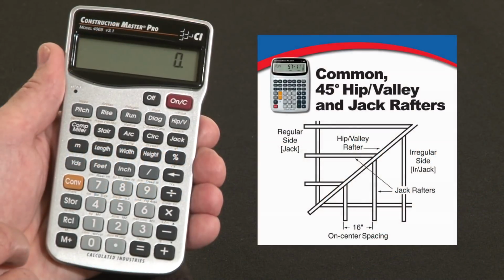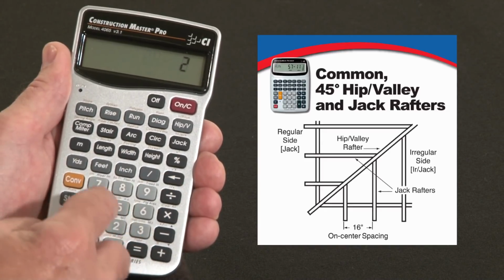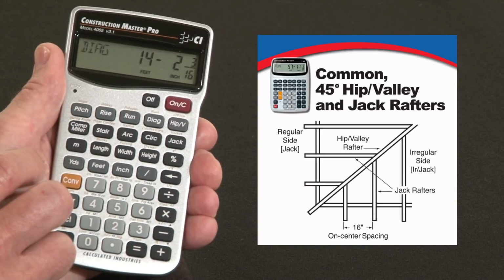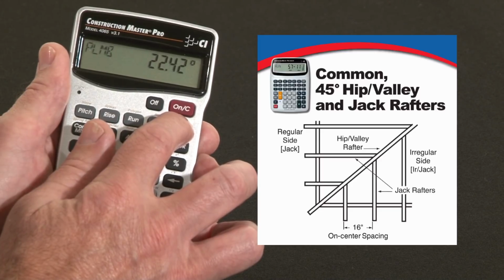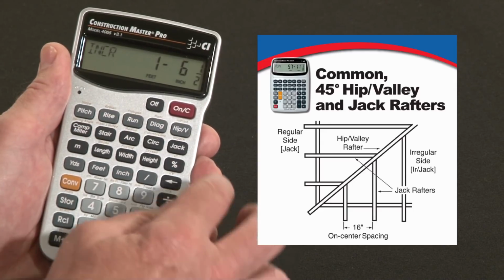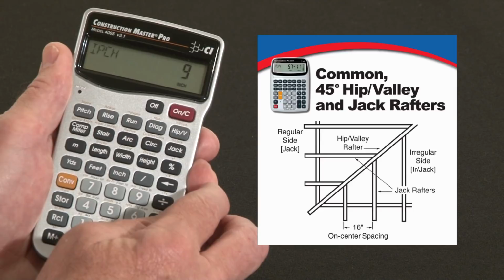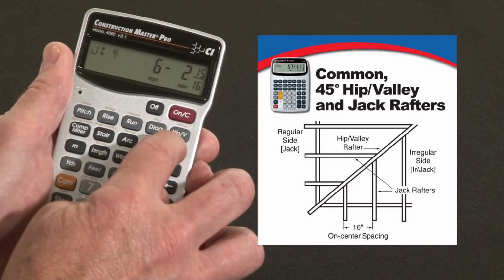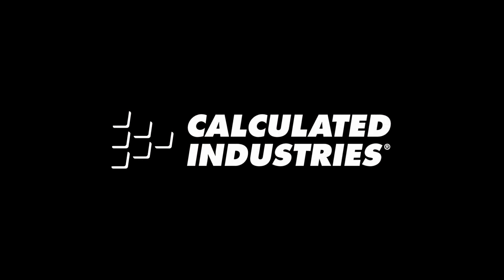Construction Master Pro DT Commons, 45/non-45 degree Hips, Valleys and Jack Rafters How To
See how the Construction Master Pro Desktop contractor calculator's built-in rafter solution keys let you quickly and accurately calculate common rafters, hip and valley rafters and even jack rafters for any pitch or on-center spacing. Even does dual-pitch or irregular "bastard" (non-45) hips/valleys. All with large, easy to press keys and a great big multi-angle LCD display. This quick demo briefly shows how to use this construction math power tool to do all your design, estimating and jobsite calculations far more quickly, simply and accurately to improve your productivity and profitability.

Construction Master® and Calculated Industries® are registered trademarks of Calculated Industries, Inc.